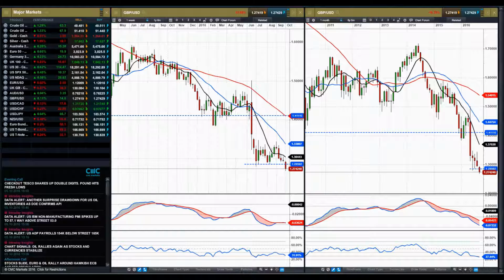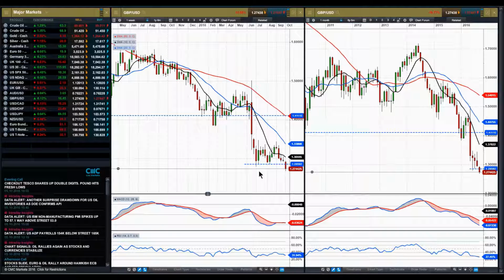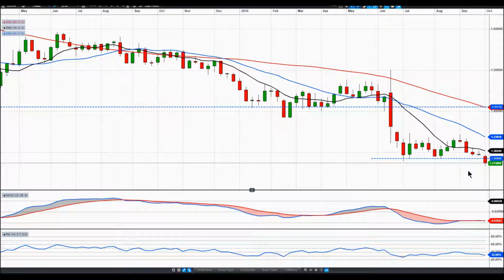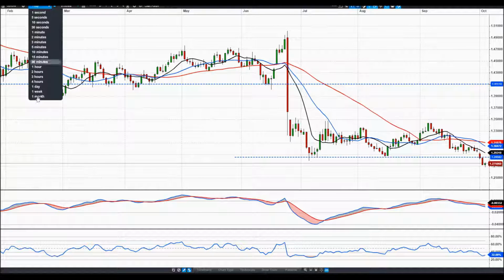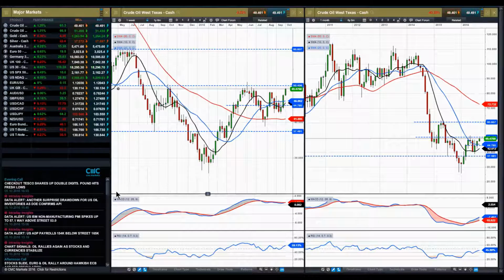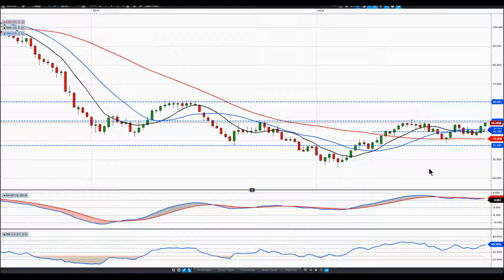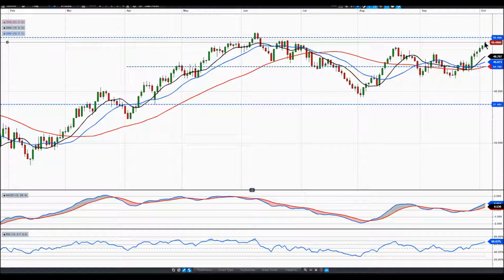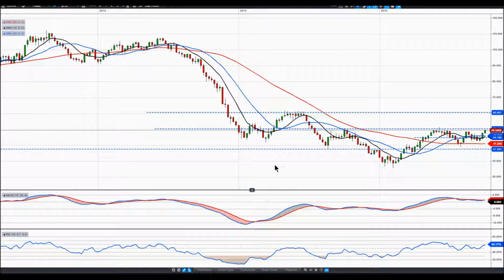Trade with Precision - 07102016 - GBP/USD, Crude Oil